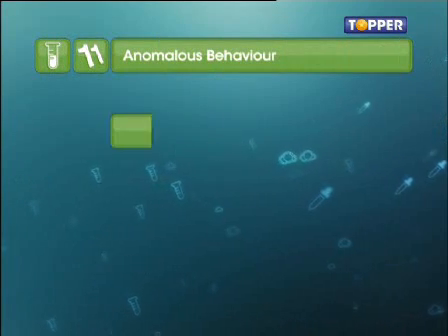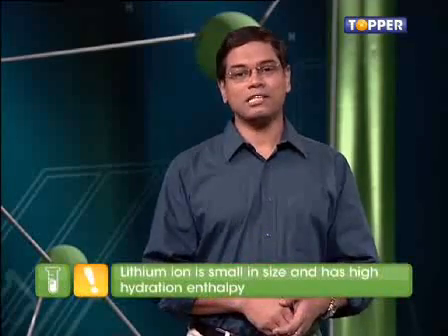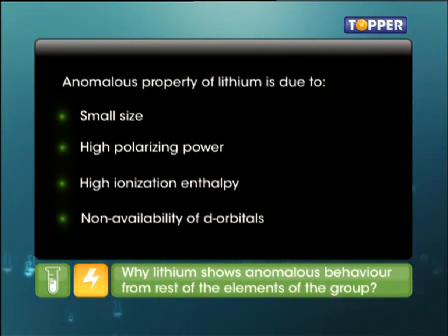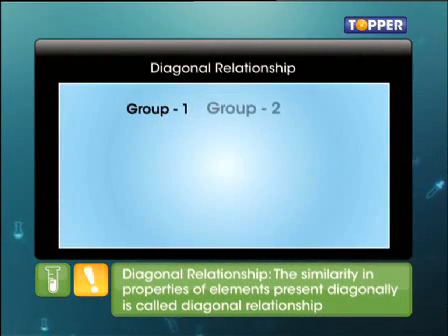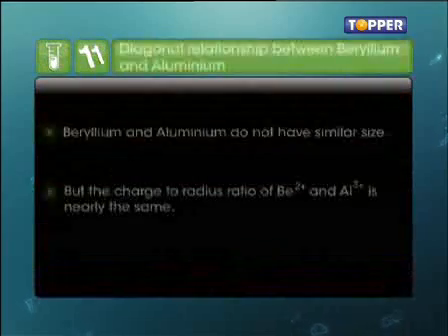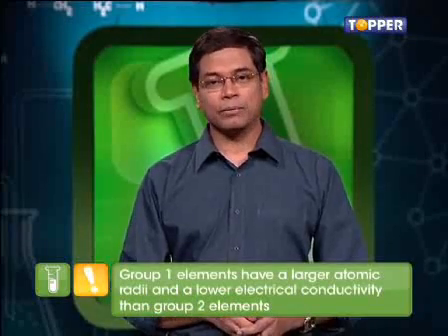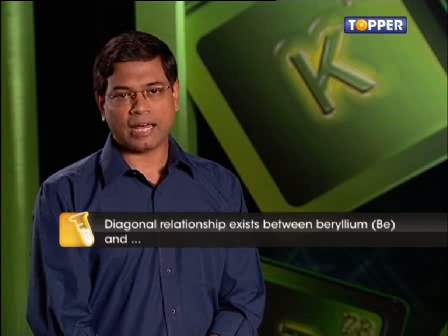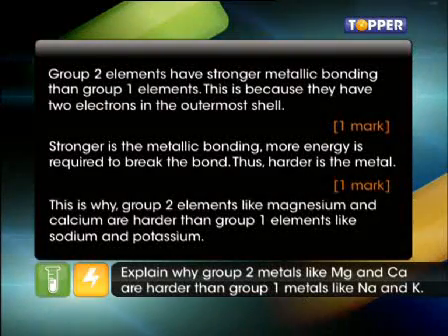CBSE Class XI Chemistry s Block Elements Anomalous Behaviour Elements